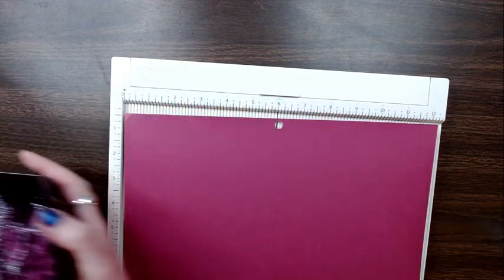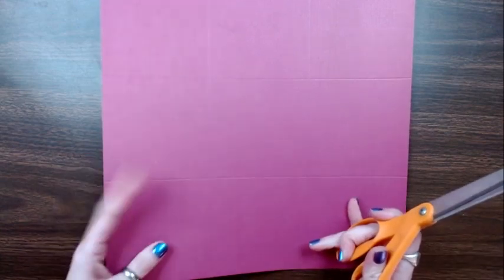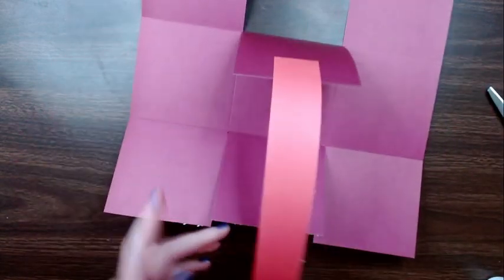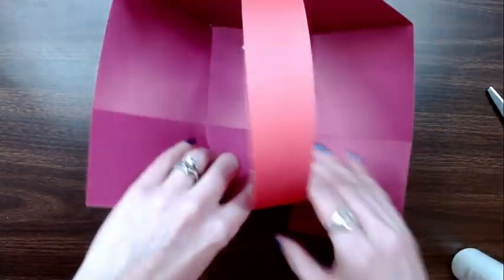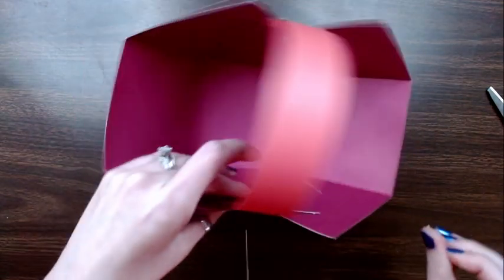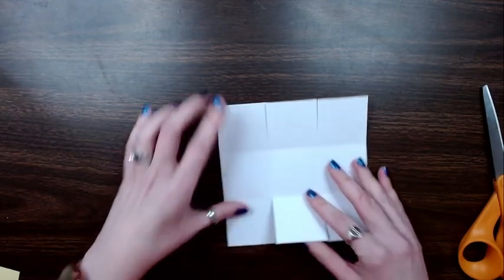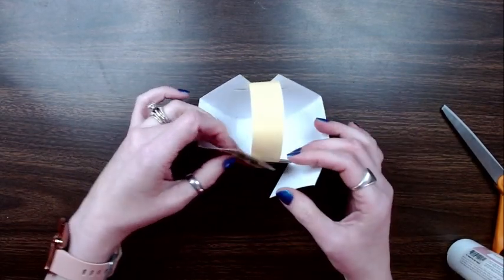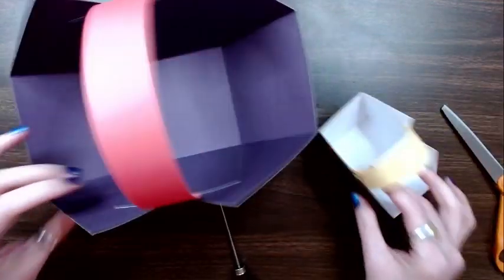Paper Baskets Two Sizes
Scoring Board